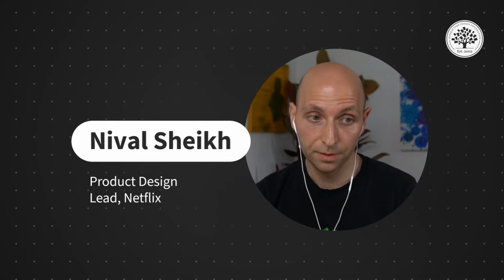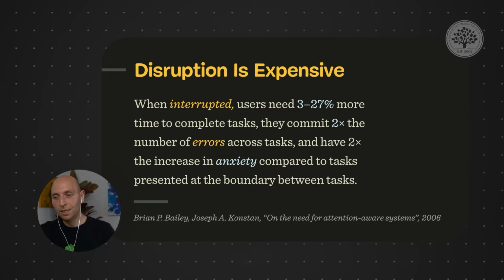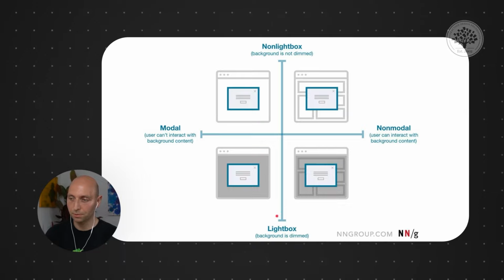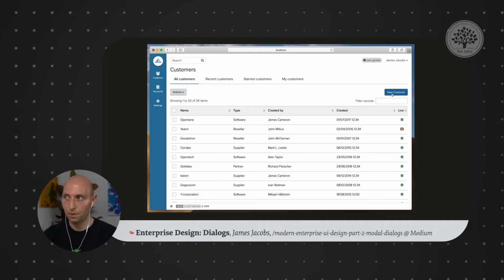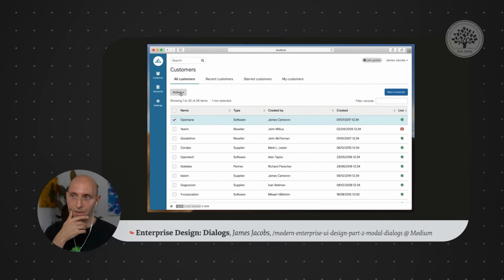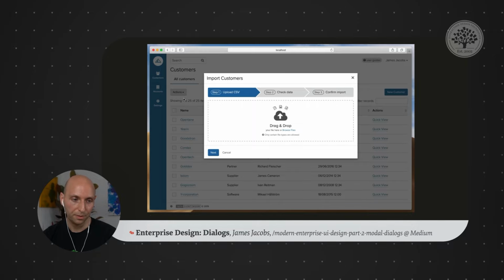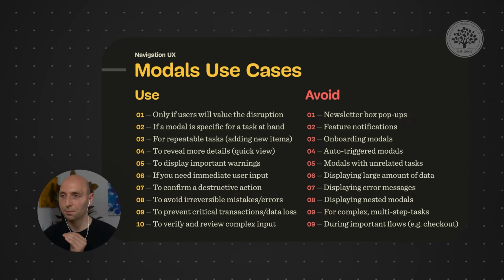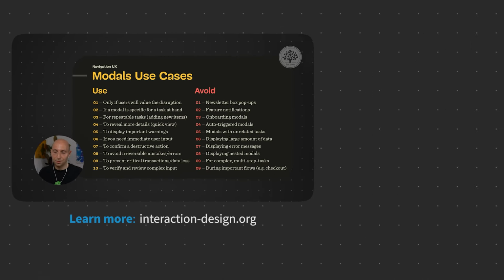Use Cases of Modals in UI Design. UI/UX Tips and Tricks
Understanding the use cases of modals in UI design is key to balancing functionality and usability. Modals demand immediate attention and block background content, which can disrupt users, slow them down, and increase errors. Research shows that interruptions caused by modals can also heighten anxiety, so they should only be used when the disruption is necessary, such as for critical warnings or essential user inputs.

What is a modal in UI? A modal is a window that overlays the main content and requires user interaction before returning to the interface. Non-modal dialogs, on the other hand, allow users to interact with background content while keeping the additional information accessible. In modal UI design, choosing between these types depends on the context. Lightbox modals dim the background, while non-modal overlays keep it fully visible. When considering how to use modals in UI design, it's important to apply UI design best practices. Modals work well for confirming destructive actions, handling time-sensitive inputs, or displaying detailed information. However, they are often misused in scenarios like newsletter popups or onboarding tutorials, which users instinctively dismiss. Instead of forcing modals for new feature introductions, a better approach is using a non-modal notification with an option to revisit later.

The use of modals in UI design should align with user interface design principles to avoid frustrating experiences. Nesting multiple modals can confuse users, while placing them inside tables can interfere with tasks like copying and pasting. For quick actions, non-modal alternatives or inline expandable fields are usually more effective. Following UI design principles and best practices ensures modals enhance rather than disrupt the experience. Resources like the Interaction Design Foundation (IxDF) emphasize thoughtful modal usage in UX design. By keeping user workflows in mind and minimizing unnecessary disruptions, designers can create a smoother, more intuitive interface.

🔗 Learn how to create complex tables users love in the webinar with Vitaly Friedman, Senior UX consultant, European Parliament, and creative lead, Smashing Magazine:

Timestamps:
00:00 Introduction to Interface Disruptions
00:59 Evaluating Modal and Non-Modal Interfaces
01:51 Practical Applications of Modals in Software Design
03:19 Strategic Considerations for User Engagement
04:01 Best Practices and Recommendations